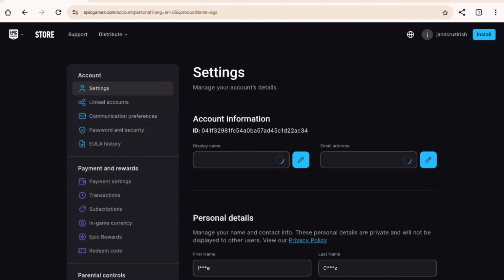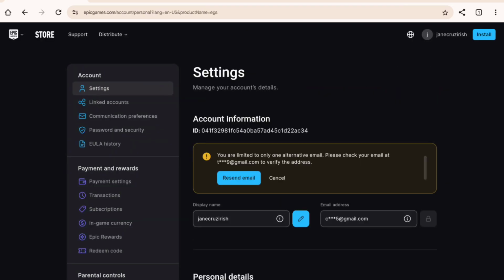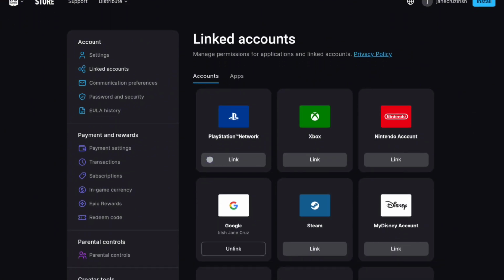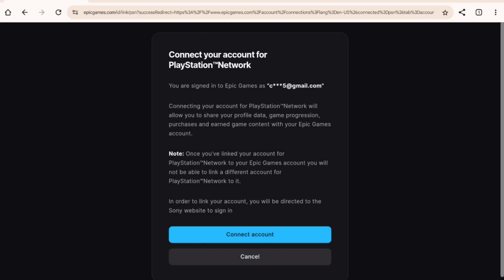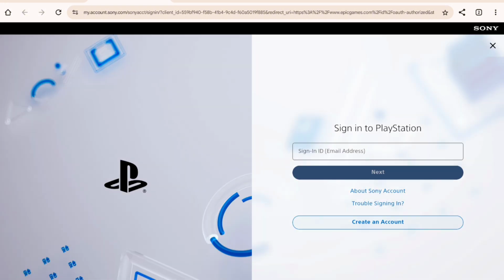How to Connect Playstation account to epic games (Super Easy!)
Want to unlock full crossplay power? 🎮 In this super easy tutorial, I’ll show you how to connect your PlayStation account to your Epic Games account. Whether you’re playing Fortnite, Rocket League, or any Epic title, linking your accounts means smoother gameplay, synced progress, and access to all your gear!